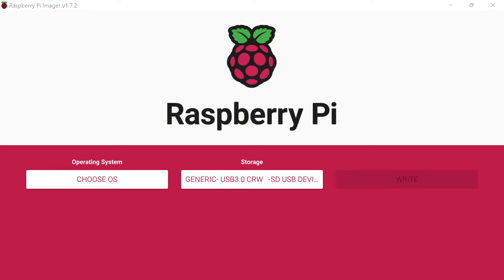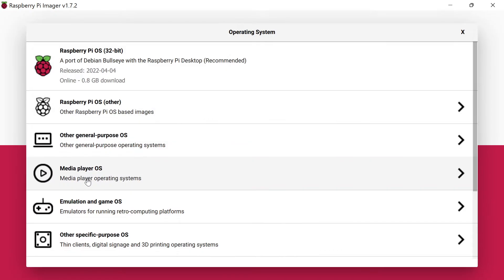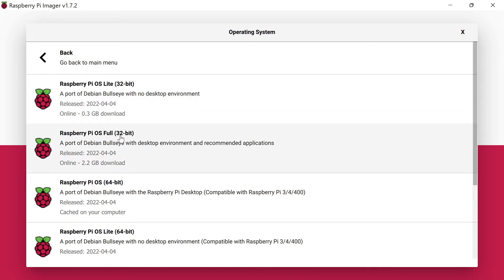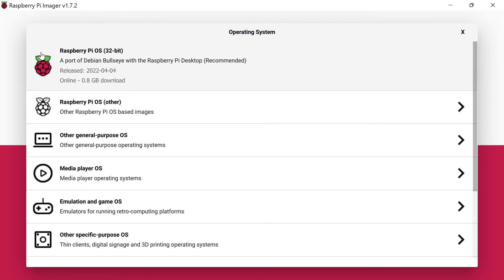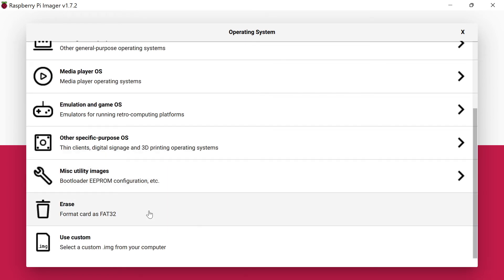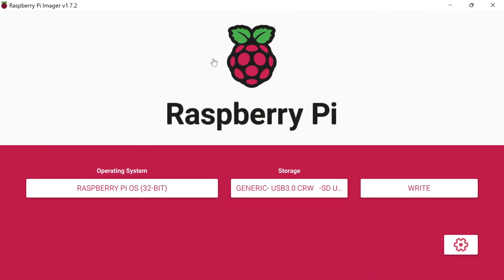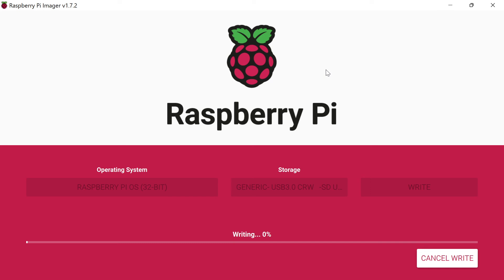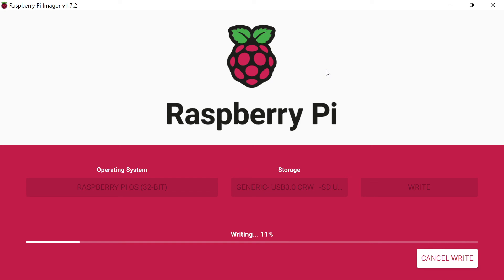How to Install Raspberry Pi OS on a MicroSD Card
The Raspberry Pi uses a MicroSD card as the main hard drive. You will need to install an operating system directly on the MicroSD card before putting it in the card reader on the Raspberry Pi. Download the Raspberry Pi Imager software and install it on another computer. Then select your MicroSD card and the operating system you want to use.